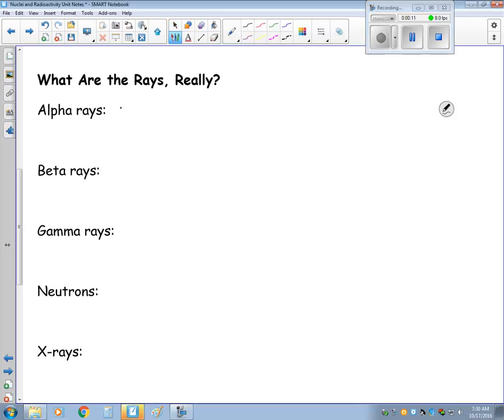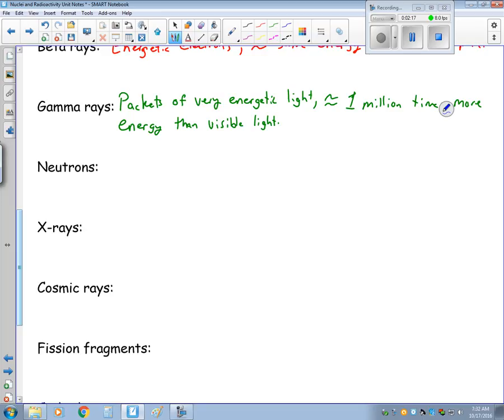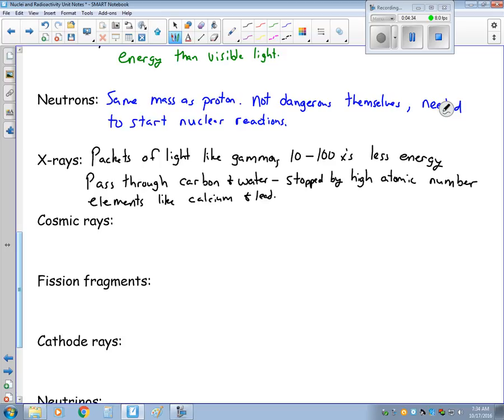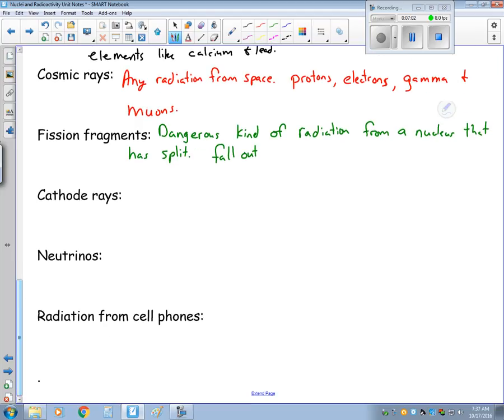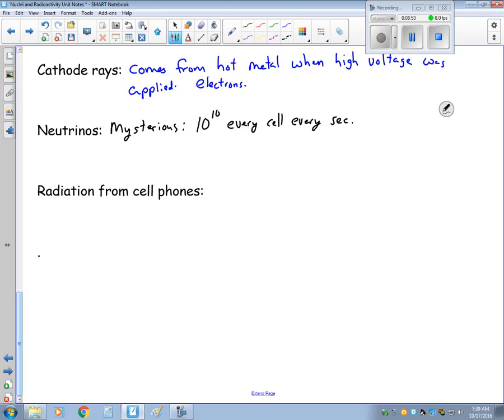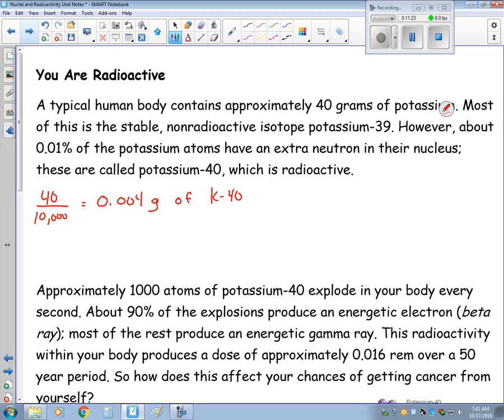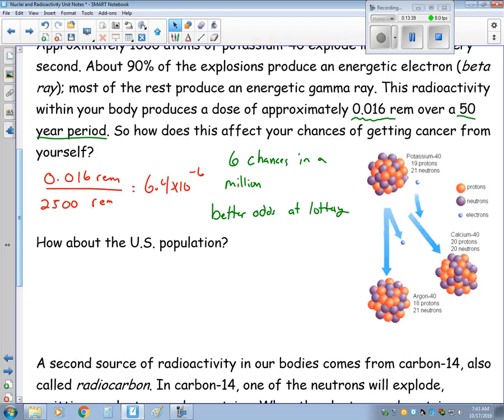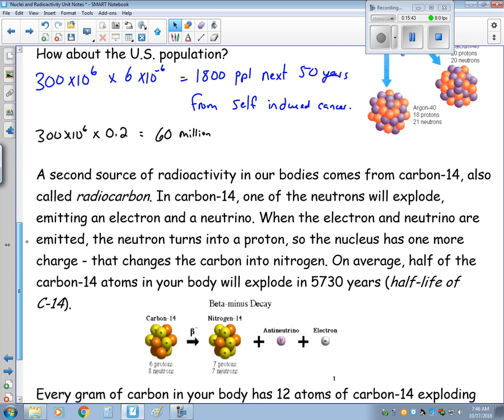Nuclei and Radioactivity Video 3